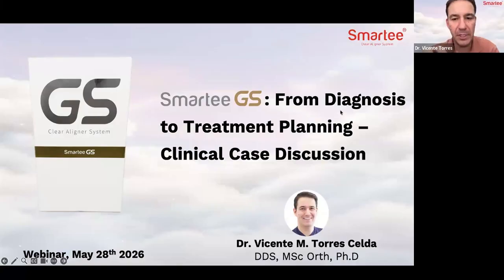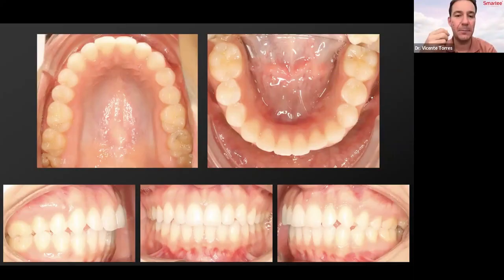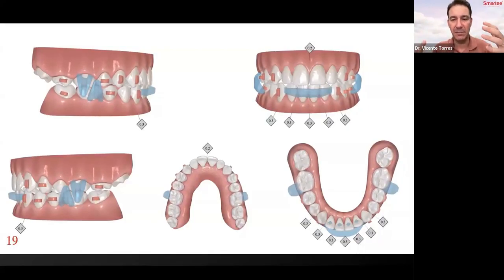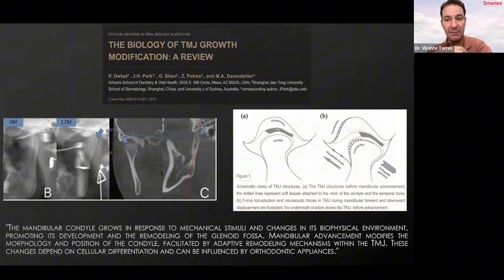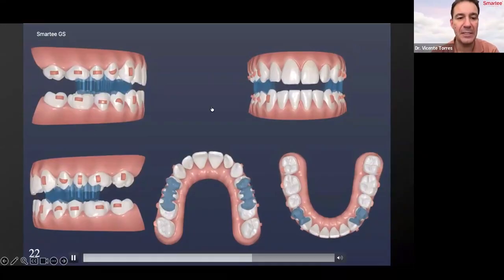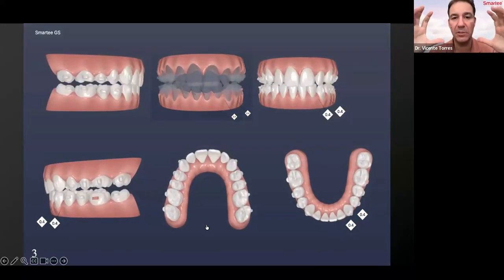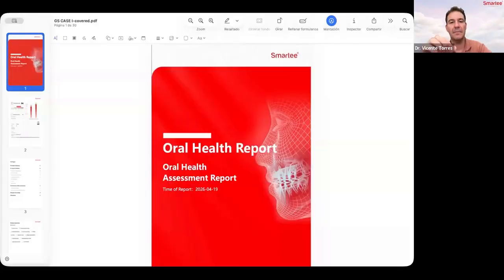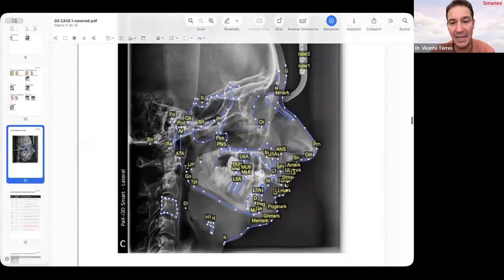Smartee GS: Từ chẩn đoán đến lập kế hoạch điều trị — Thảo luận ca lâm sàng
Smartee GS  From Diagnosis to Treatment Planning — Clinical Case Discussion Dr  Vicente